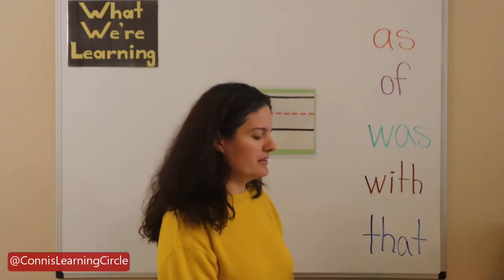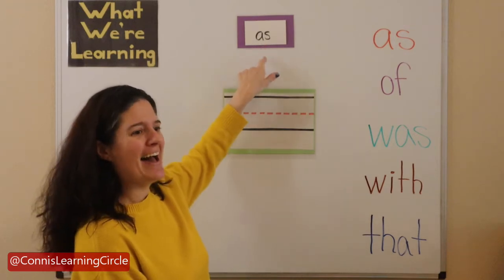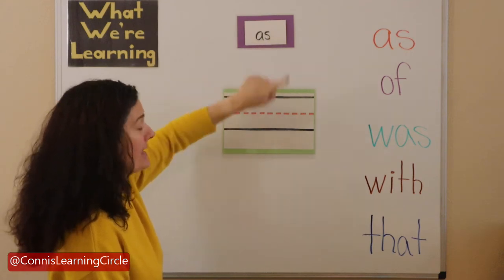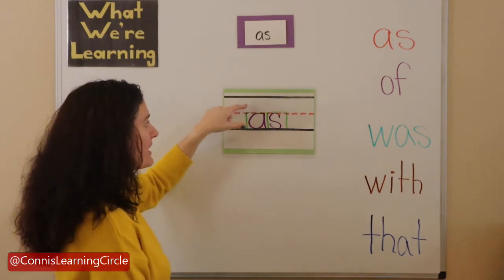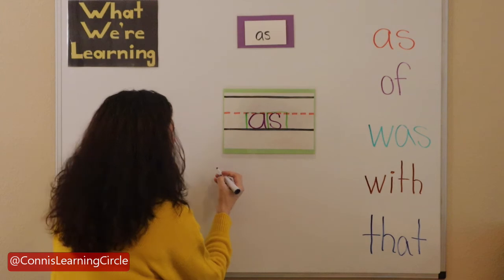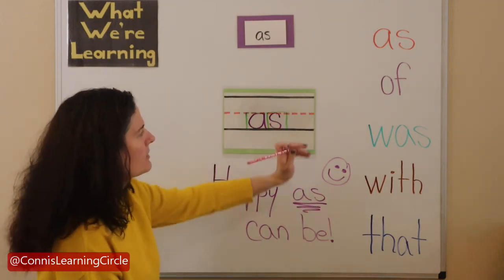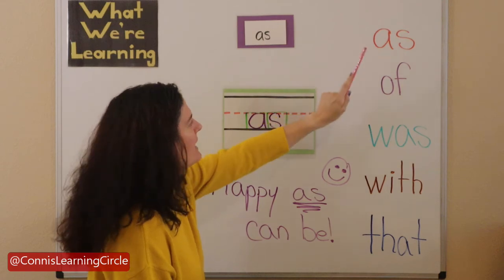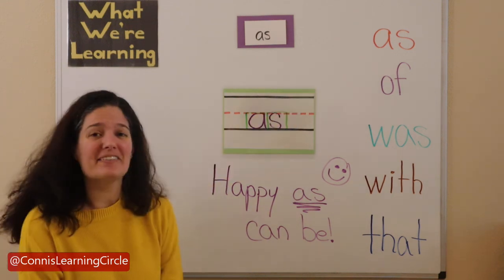Reading - Sight Words: As - Preschool/Kindergarten - Early Learning at Home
Learning at home can be fun too!  Please join us for our early reading sight words!

"The Good Morning Song" performed and produced by Ms. LaToya René Robertson